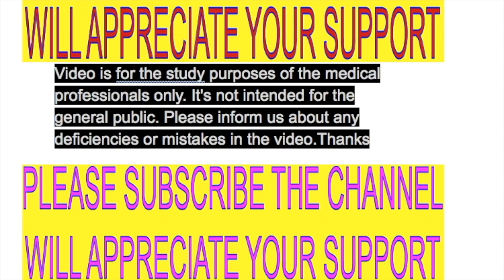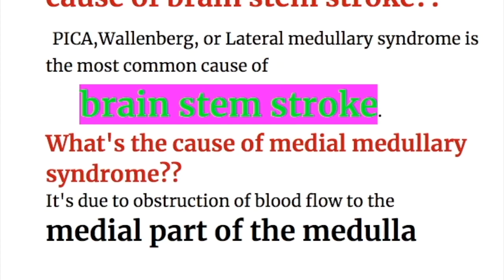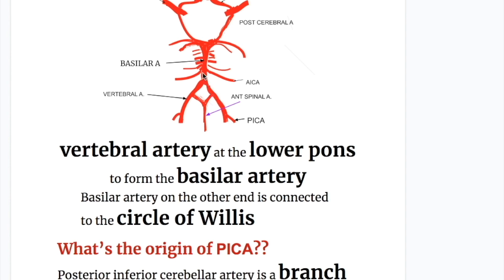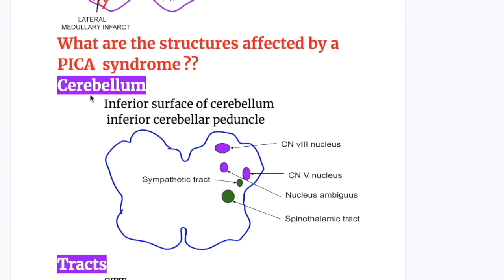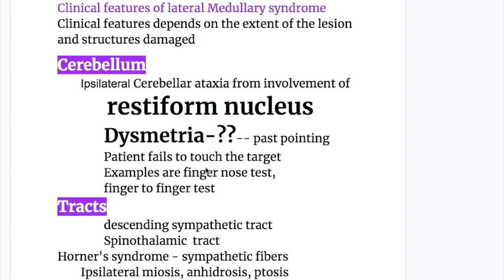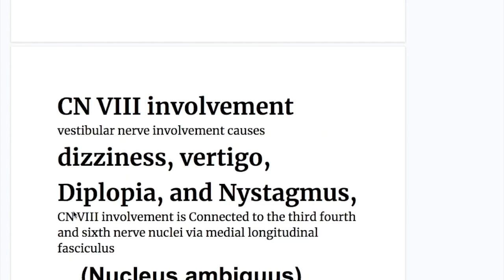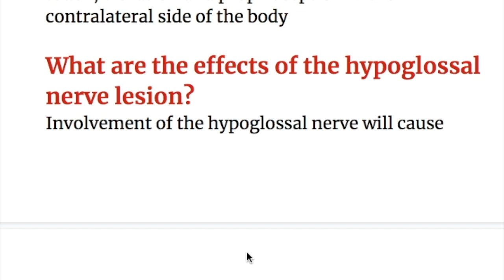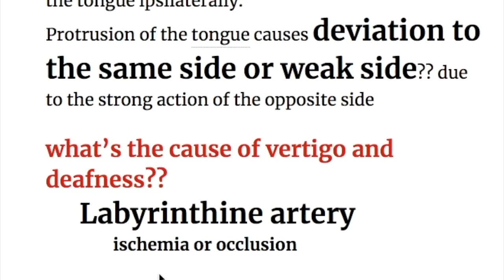Lateral VS medial medullary syndrome